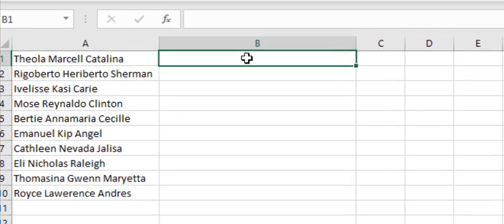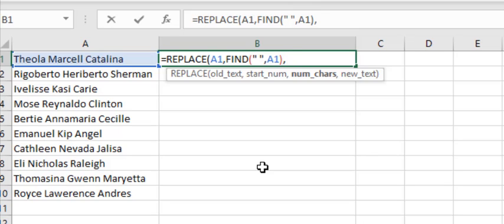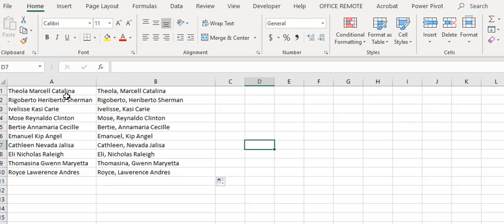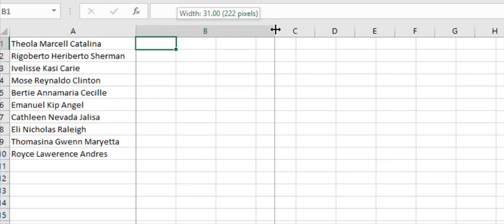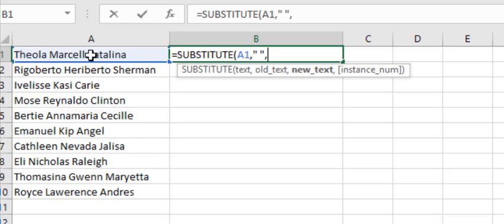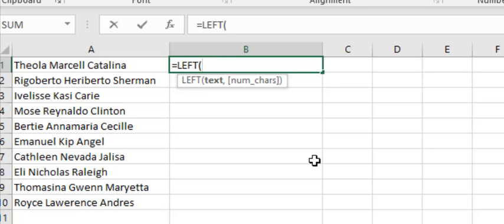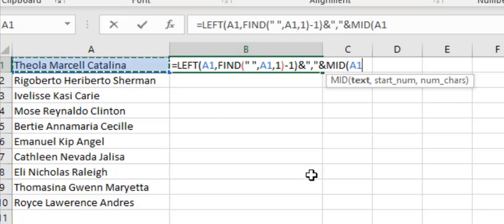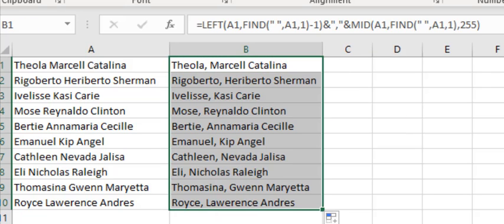How to add comma after first the word in each cell in Excel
This video shows how to add comma after the first word in each cell in Microsoft Excel. The main functions used are REPLACE, SUBSTITUTE, and LEFT. The exercise file I used can be downloaded